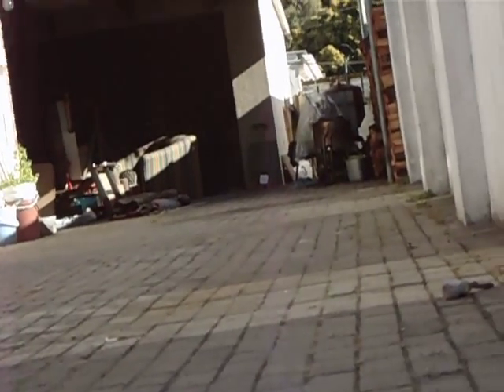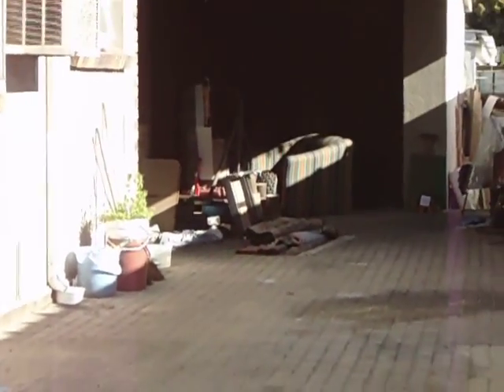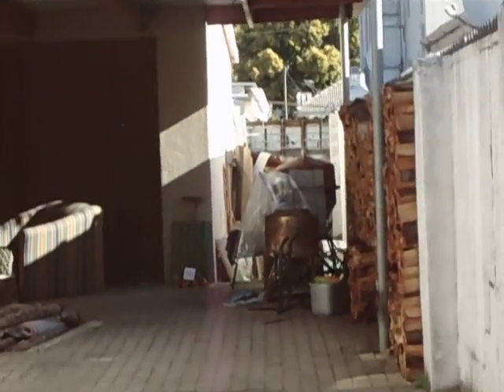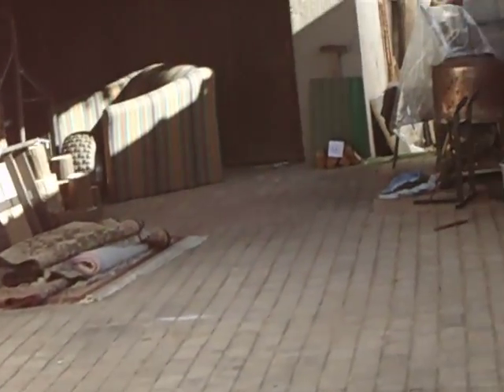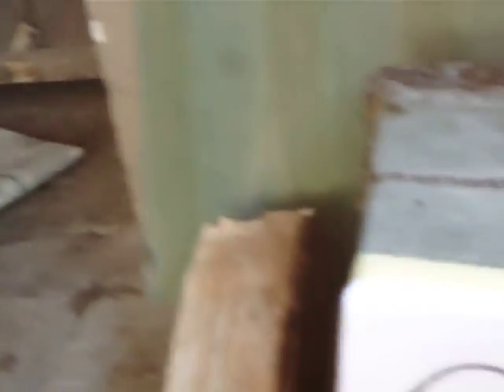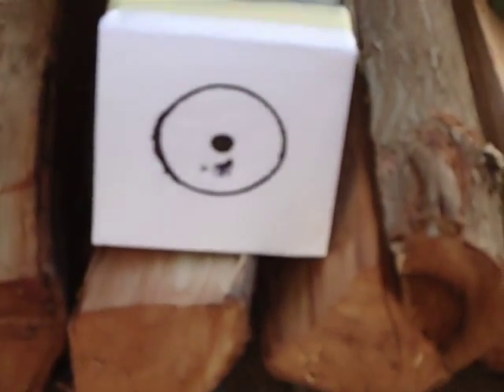SPA M10 accuracy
This is a video of my now tuned SPA M10 shooting JSB 18.13g pellets at 910ft/s